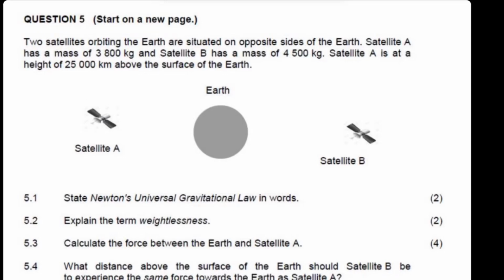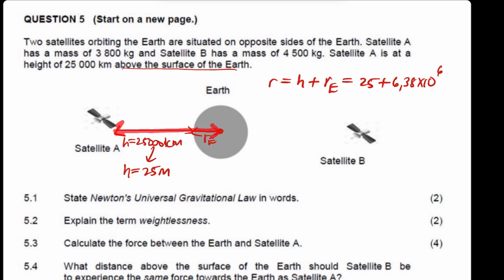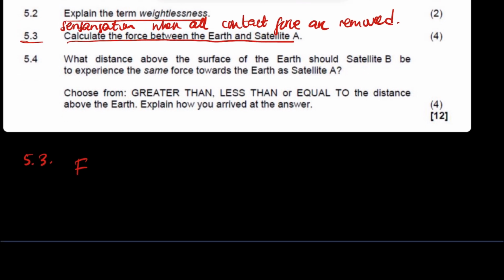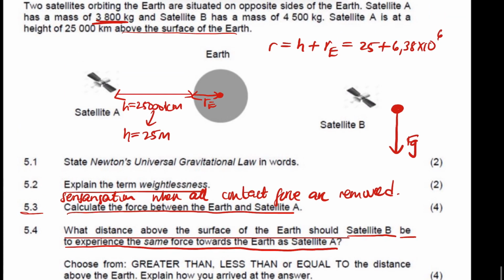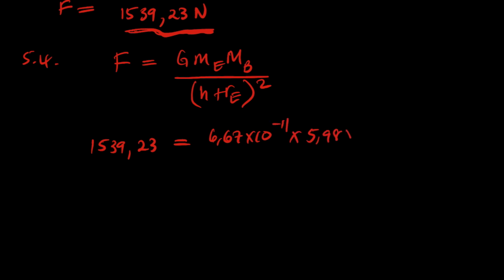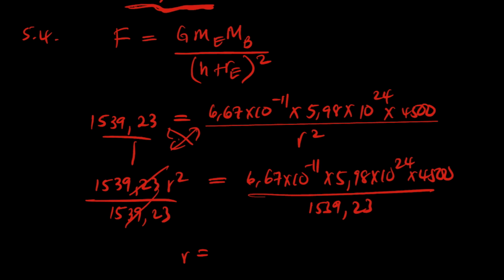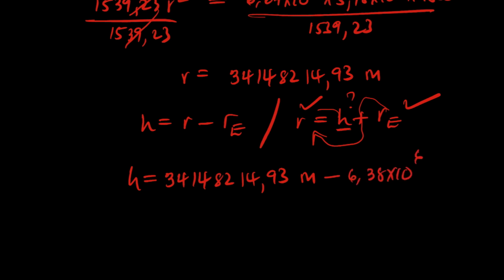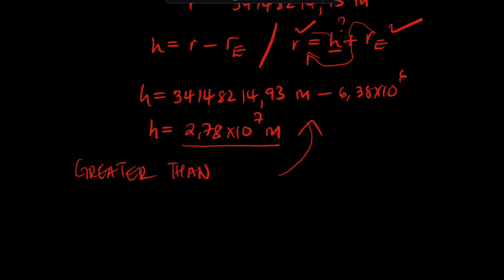Universal Gravitational Law| Exam Question 5